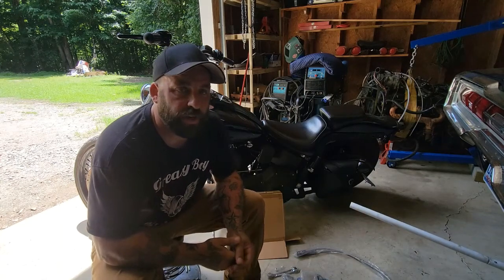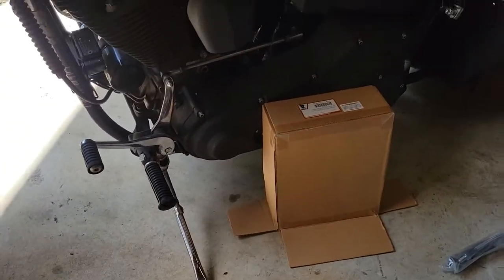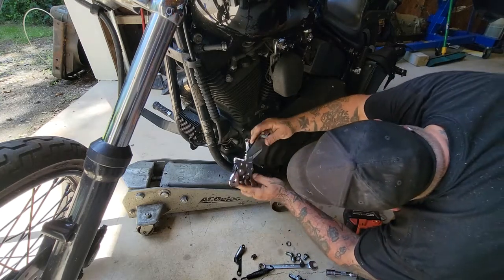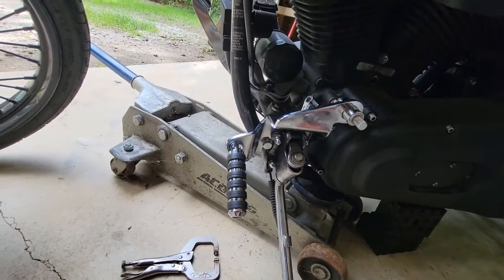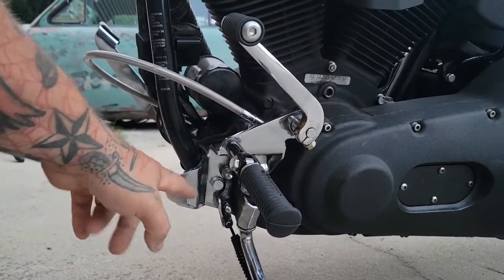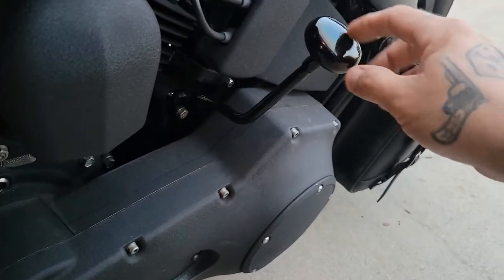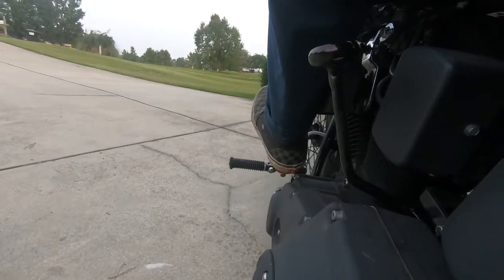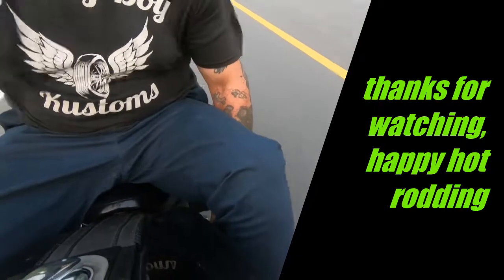FOOT CLUTCH AND JOCKY SHIFT KIT 1999 HARLEY FXSTB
picket up this kit for my softail .  had some bumps in the road but worked fine overall.